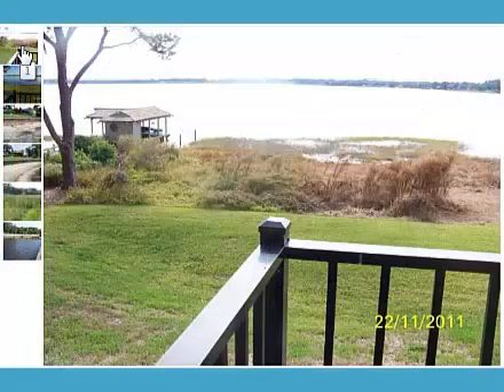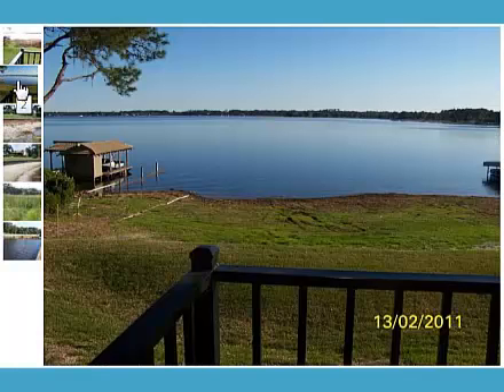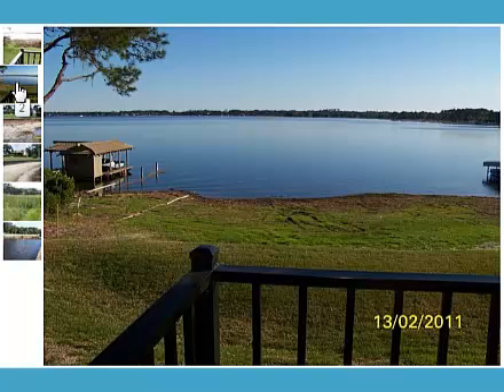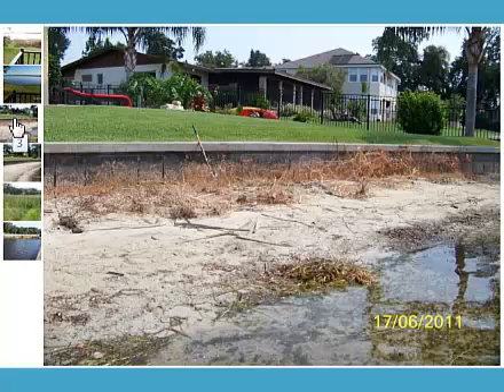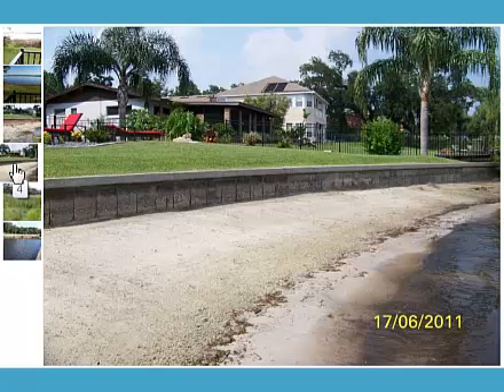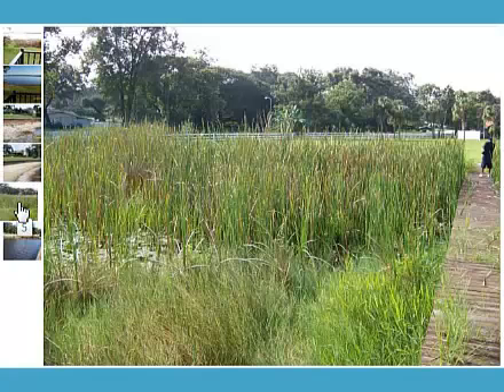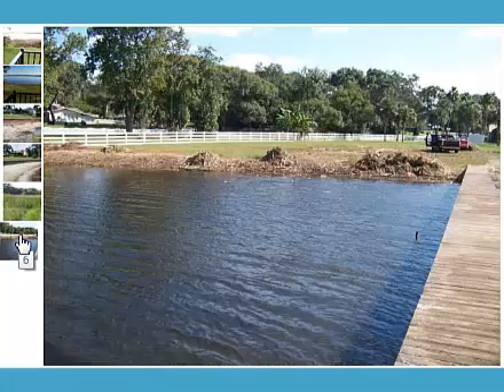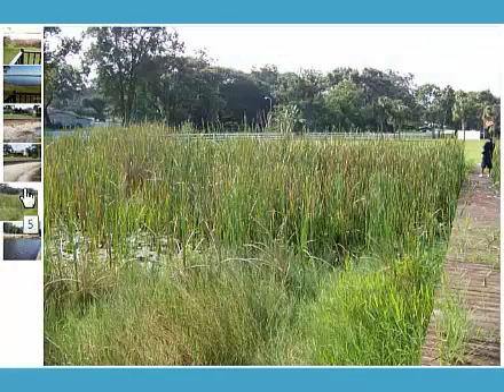LAKE WEED CLEANING company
http Lake Weed Cleaning Company